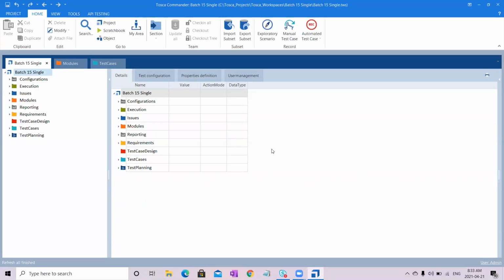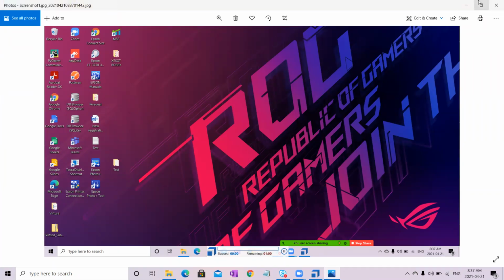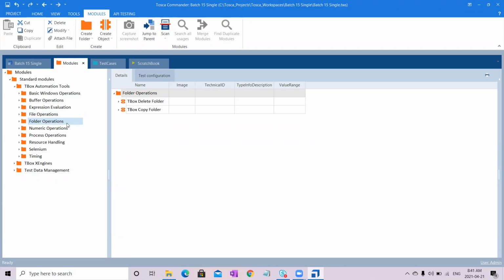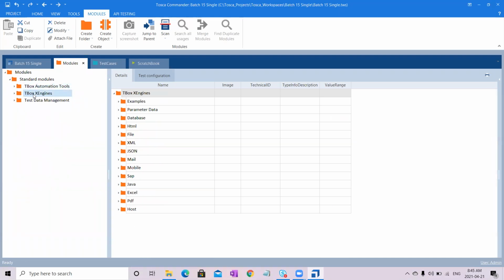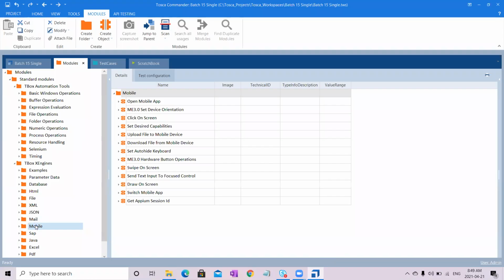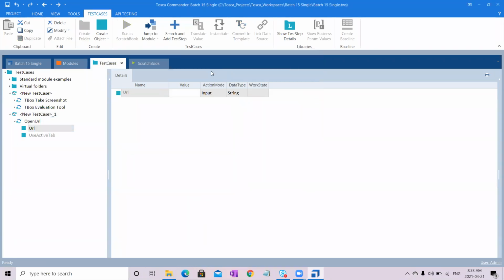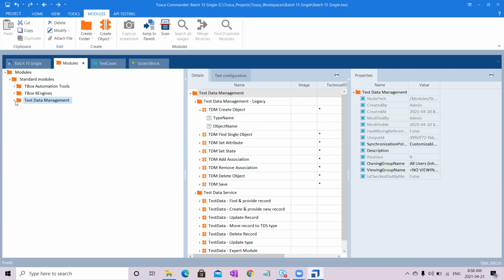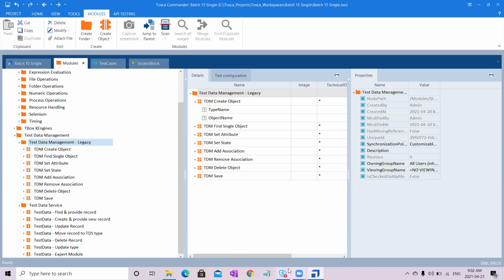Tricentis Tosca Testing Session 03